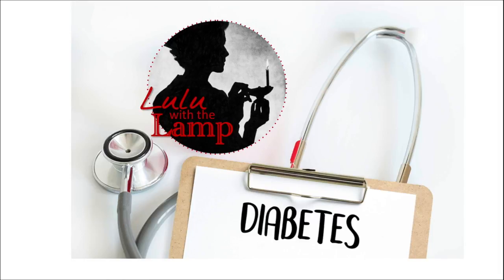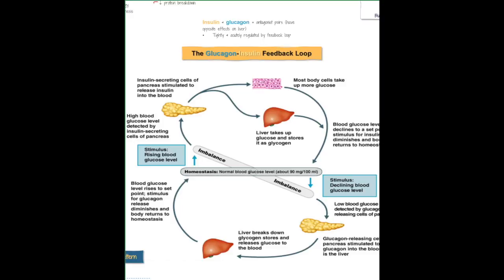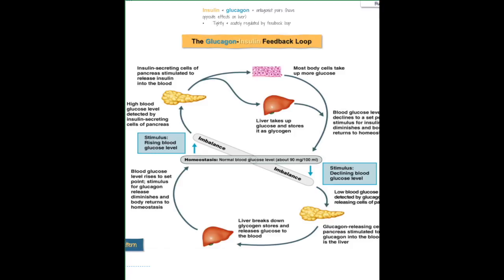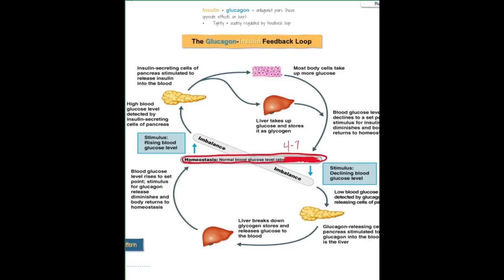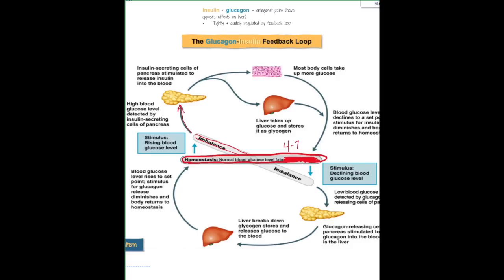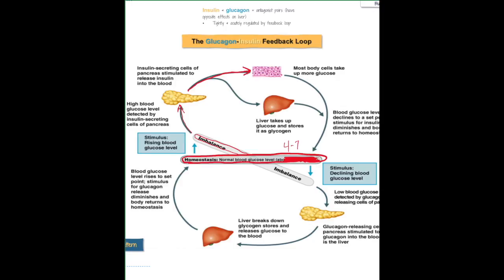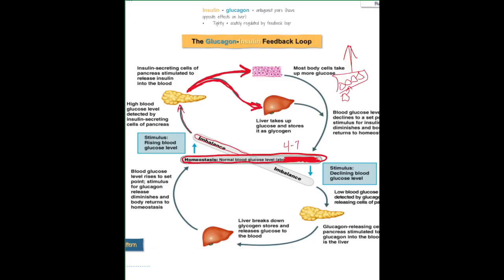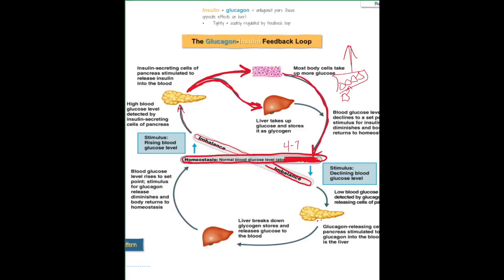Diabetes 7: The Glucagon Insulin Feedback Loop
If you can understand this, you're well on your way to being to answer questions about diabetes on your next exam! Check out the other videos in this playlist for a comprehensive view of diabetes type 1 and 2.